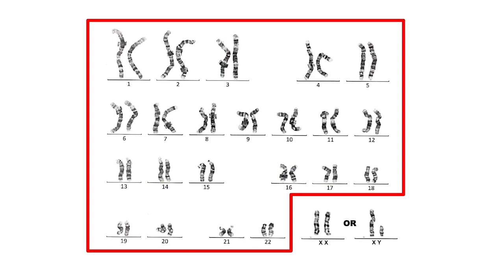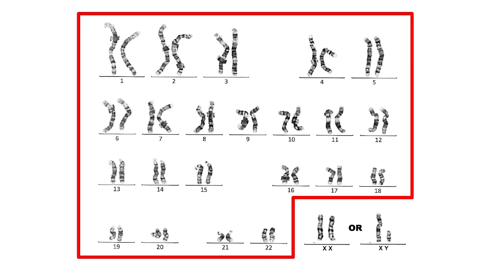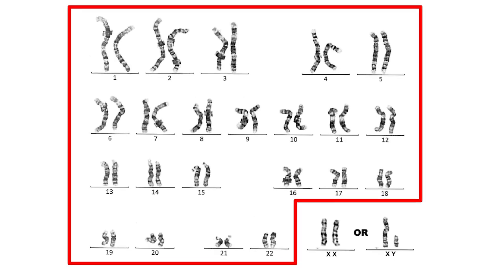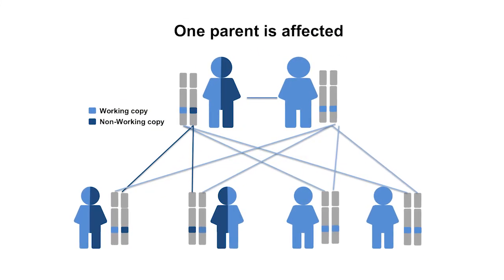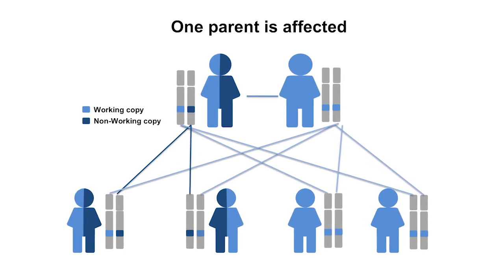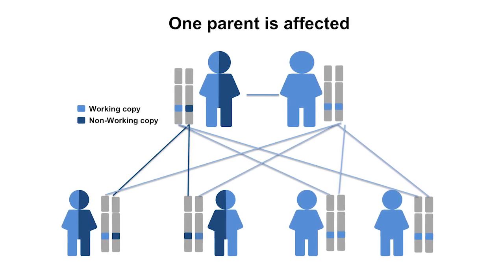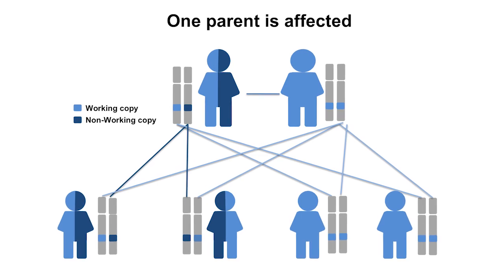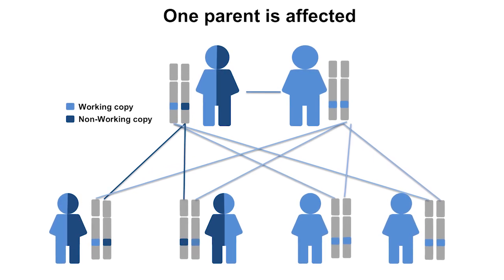Autosomal Dominant Inheritance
Hallie discusses one form of genetic inheritance in which a person with a mutation on only one copy of the gene has the condition. Individuals with an autosomal dominant condition may have inherited it from a parent or it may be a new mutation.